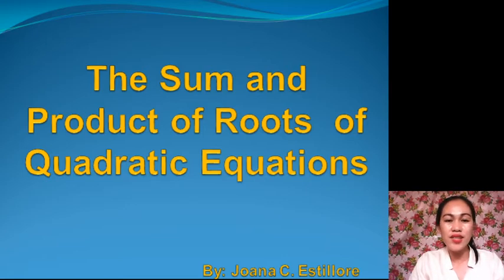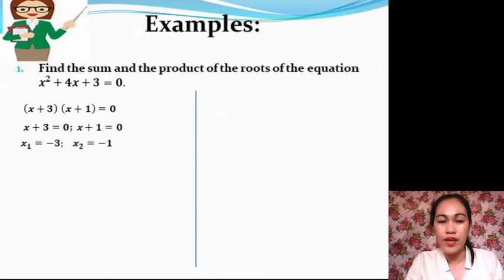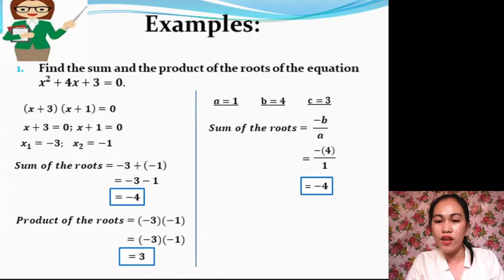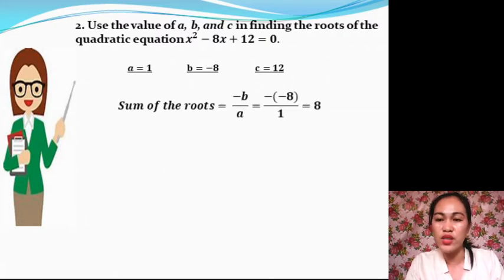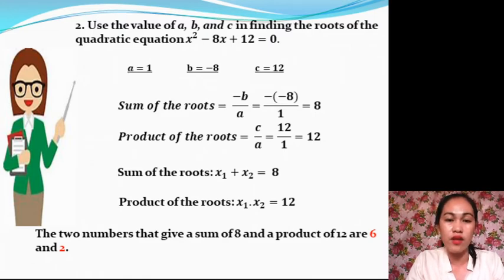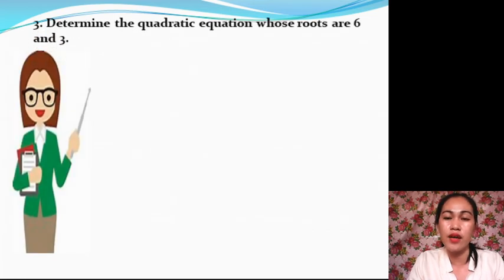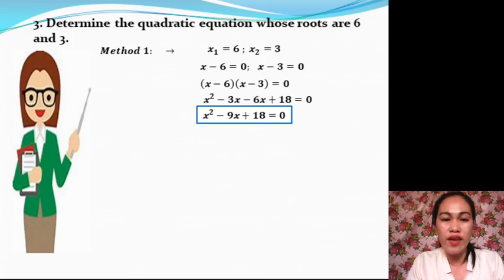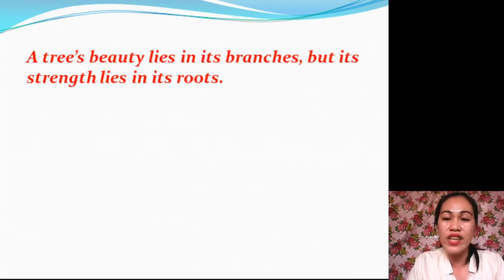Grade 9 (Quarter 1 Week 2-3) -Describe the relationship between the coefficients and the roots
Describe the relationship between the coefficients and the roots of a Quadratic Equations